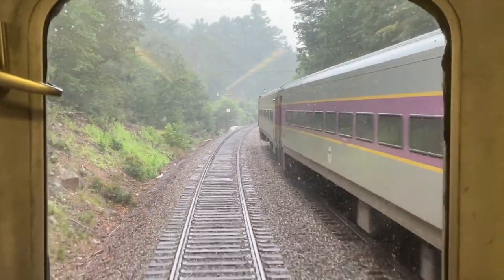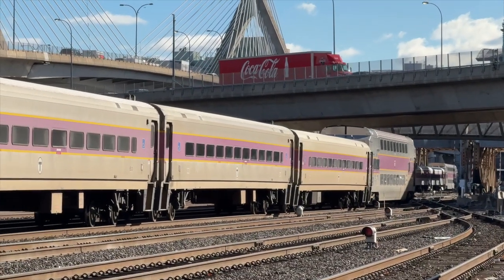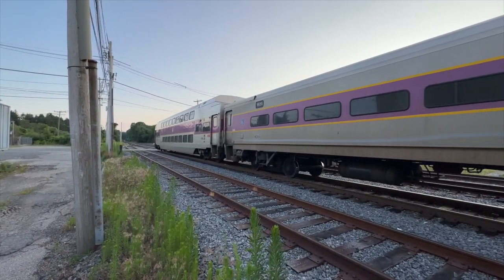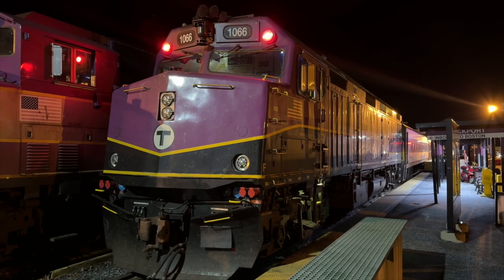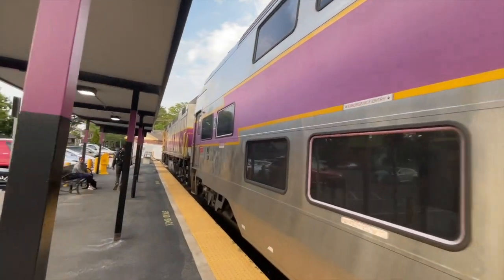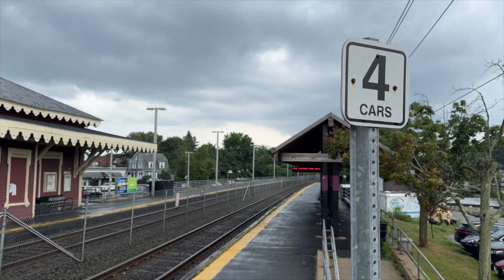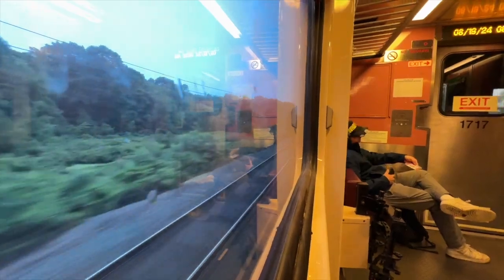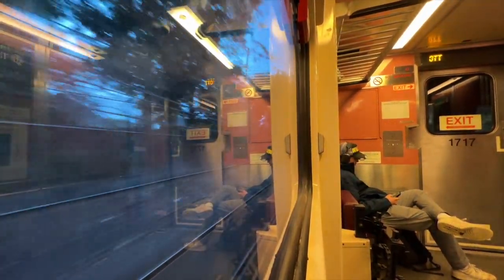How MBTA Trains Really Stop — Brakes & Safety Explained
An action as simple as stopping a train is much more complex than you may think. Come along as we explain how the braking process of passenger, and freight rail works. Who would have thought it was small wayside signs that ultimately allow for your train to stop perfectly on the platform! Keep watching to learn more.

Shout out to my loyal patrons
Donny Noah
John G.
Dj H.
Joseph Scolastico

*Pardon all of the microphone pops throughout the video. I had to use a different microphone than usual that did not have a pop blocker*